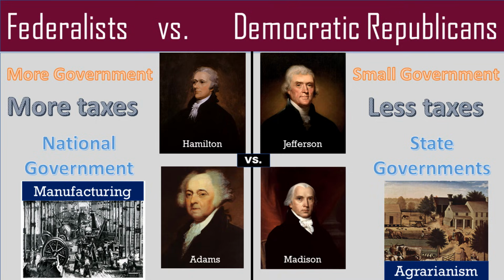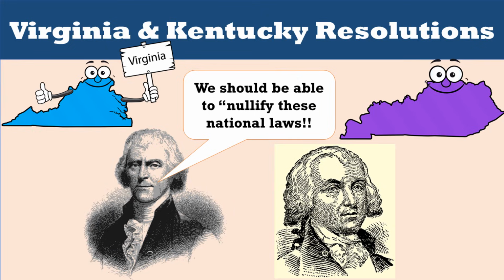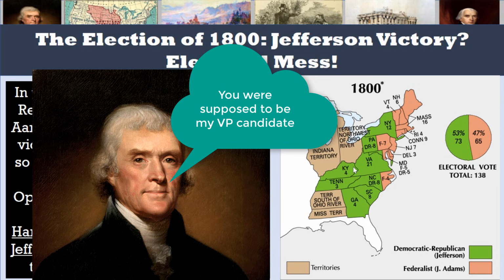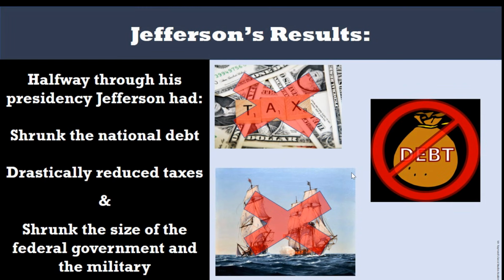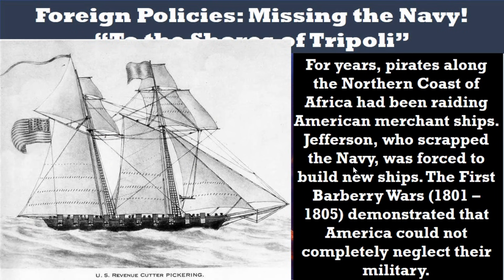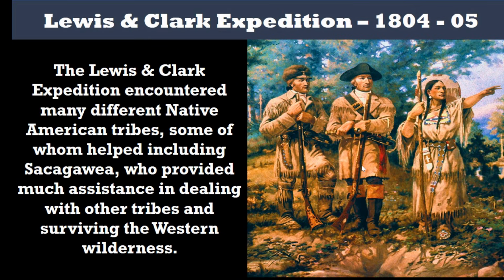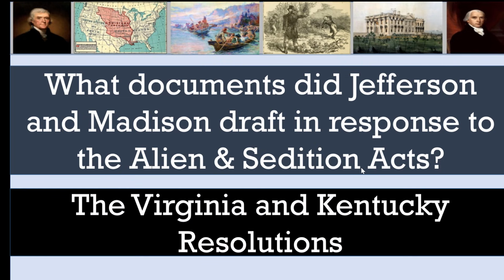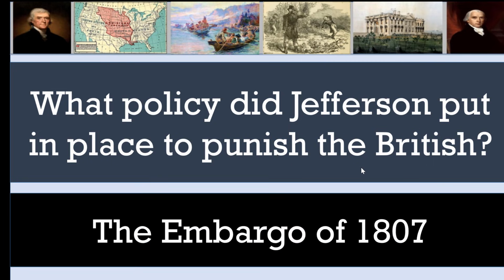Jeffersonian Era: Part I - 1800 - 1808 - Thomas Jefferson's Presidency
This lesson teaches students about transfer of power to Jefferson in what is known as the Revolution of 1800. Students will learn about political infighting between the Federalists and Democratic Republicanism, the changing political landscape brought on by Jeffersonian Democracy, the rising tensions, between Europe and the United States and the impact of the Louisiana Purchase. Content covered in this lesson includes:

• Backlash to the Alien & Sedition Acts
• Virginia and Kentucky Resolutions – “Nullification”
• Federalists vs. Democratic Republicans
• Election of 1800 – “the Revolution of 1800”
• Electoral tie – House of Representatives – Hamilton’s role
• “Jeffersonian Democracy” / “Jeffersonian republicanism”
•  President Jefferson’s domestic goals
• Agrarianism
• Marbury vs. Madison – Midnight Judges, Judicial Review
• Louisiana Purchase – Napoleonic Wars, Haitian Revolution
• Constitutional Issues – “strict constructionists”
• Lewis & Clark Expedition – Sacagawea
• “The Duel” – Hamilton vs. Burr
• Barberry Wars
• European intervention in U.S. Mercantilism – British impressment
• Embargo Act of 1807
• Coming of the War of 1812

Like most of the videos on Mr. Raymond’s Social Studies Academy’s lessons, this video ends with a review “quiz.” Remember that the PowerPoint in this video as well as a variety of lesson plans, worksheets, smartboard files and activities, are available at Teachers Pay Teachers.

As a social studies teacher, I have often looked for good YouTube video clips to show my students. I hope these videos will serve as a supplement to lessons for civics teachers, US history teachers, US government teachers and their students. I have also thought that these videos could help those who are going to take the naturalization test to become US Citizens.